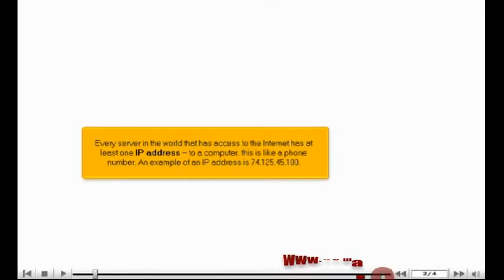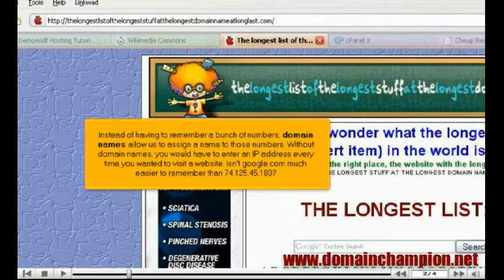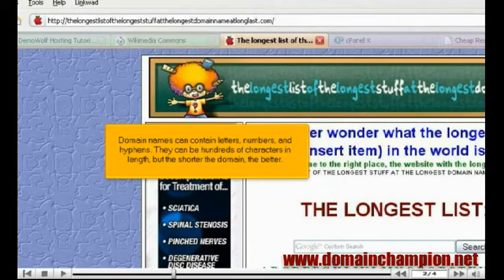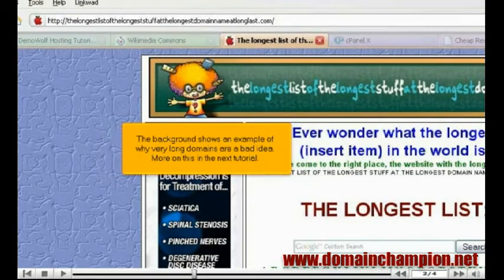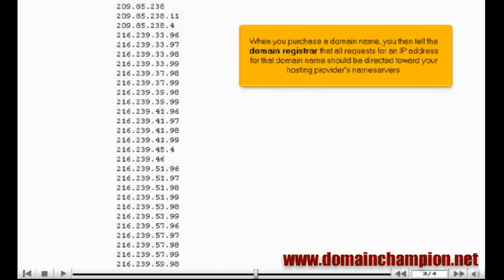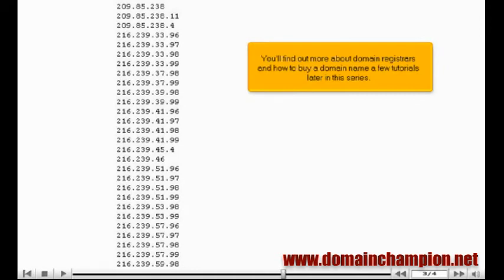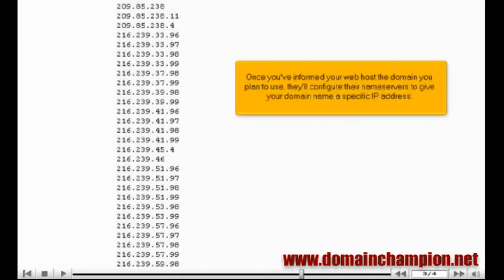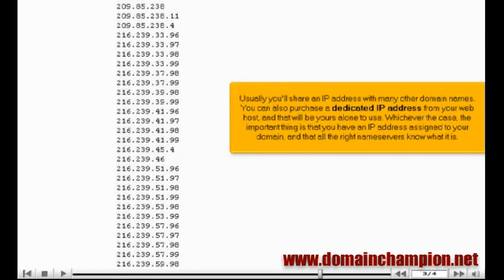Domain Name Basics 1 - What is a domain name?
Domain Name Basics presented by Domain Champion (Free instant domain name search tool